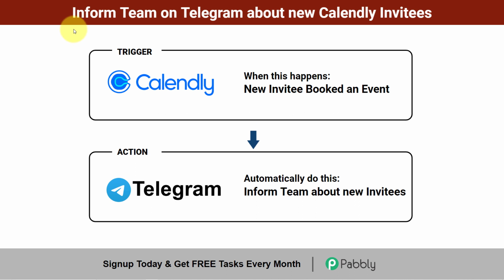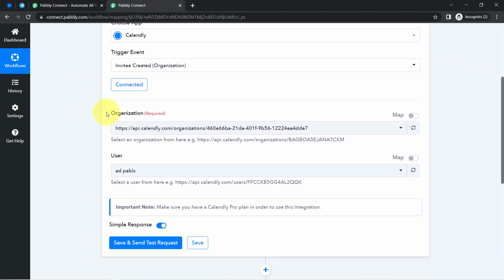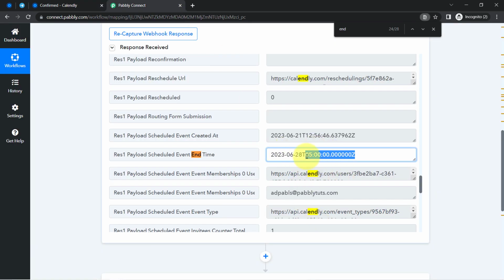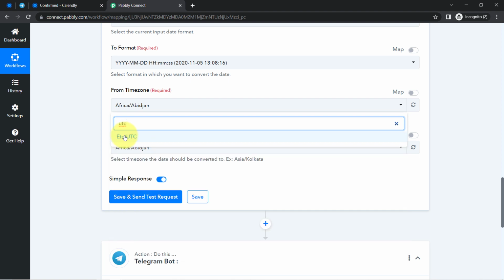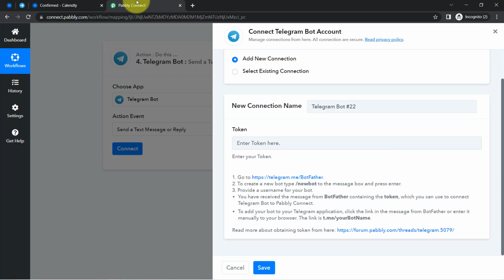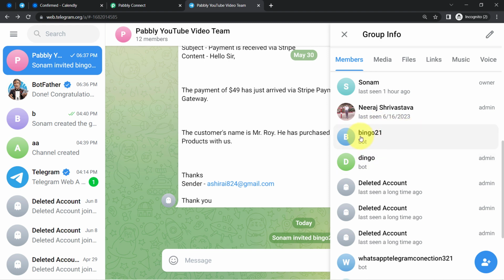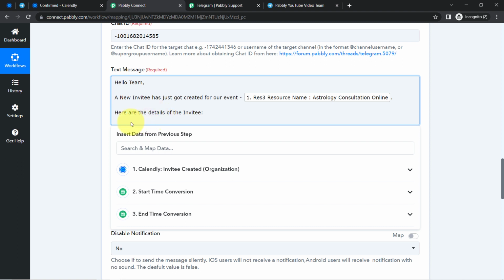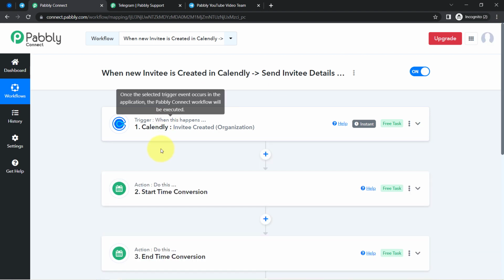How to Automatically Inform Team on Telegram About New Calendly Invitees - Calendly to Telegram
In this video, we will learn Calendly to Telegram Integration using Pabbly Connect.
With this automation, you can eliminate manual notifications and instantly inform your team members whenever a new invitee books an appointment through Calendly. Stay organized, keep everyone in the loop, and ensure timely responses to scheduling requests. Pabbly Connect  helps you save valuable time and enabling seamless team coordination.

1. Automation: Pabbly Connect offers automation capabilities that can help you automate mundane and repetitive tasks. This allows you to save time, money and resources.

2. Integration: Pabbly Connect provides a wide range of integrations so that you can connect different web services with each other. This helps you to create smarter workflow processes and make your business more efficient.

3. Security: Pabbly Connect takes security seriously and provides an industry-standard security system to protect your data and applications.

4. Scalability: Pabbly Connect is highly scalable and allows you to easily add new applications and services to your workflow.

 5. Cost-effective: Pabbly Connect is cost-effective and provides plans for different business sizes.